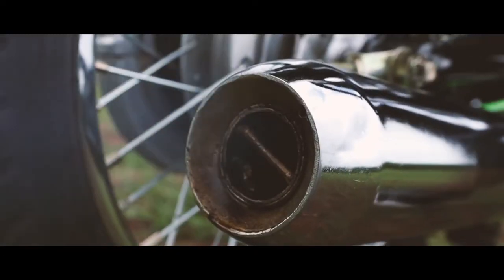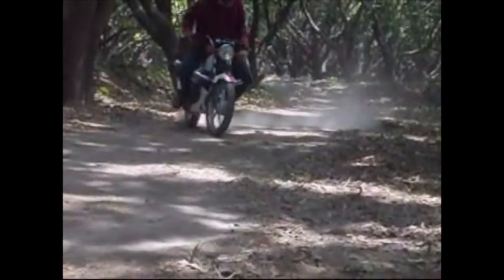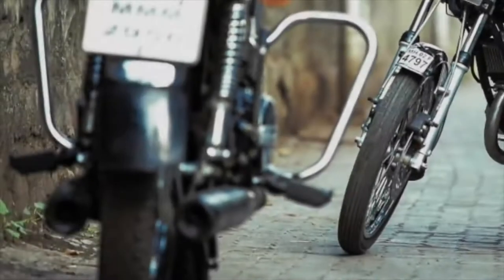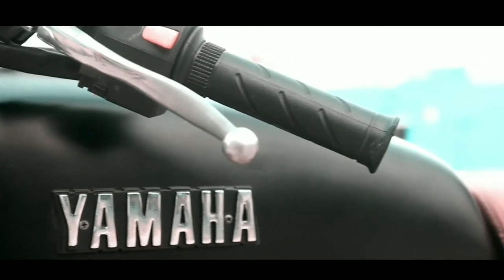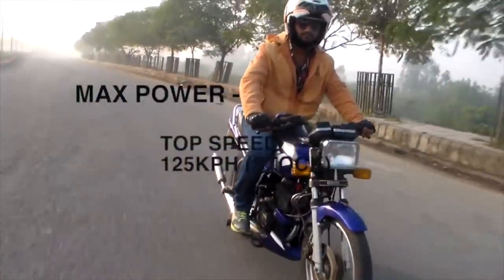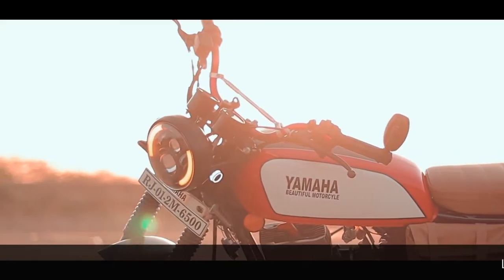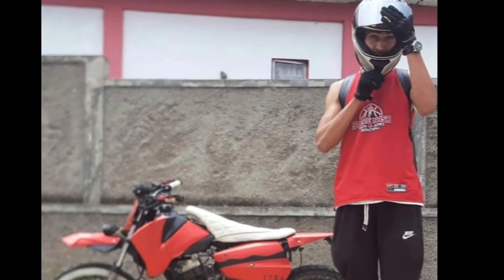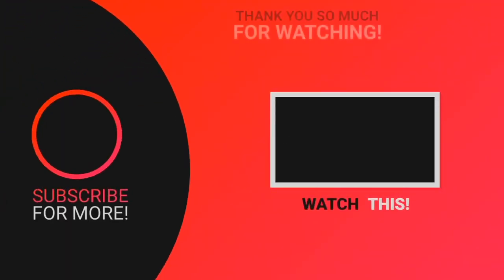Best modified Yamaha RX 135 in India???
The Yamaha rx 135 gave birth to the modification culture in India, and is perhaps the best base bike to build your dream machine onn. In this video, we'll be talking about the the Yamaha Rx history as well as looking at why the Yamaha rx was one of the best bikes in India of its era. I'll also be sharing with you some amazingly modified Yamaha RX 135 in India.

Footage credits -
youtube/Achin Pothor Hahi অচিন পথৰ হাহি
mr_suits
Music Credits;
Vibe with Me - Joakim Karud ( NCS )